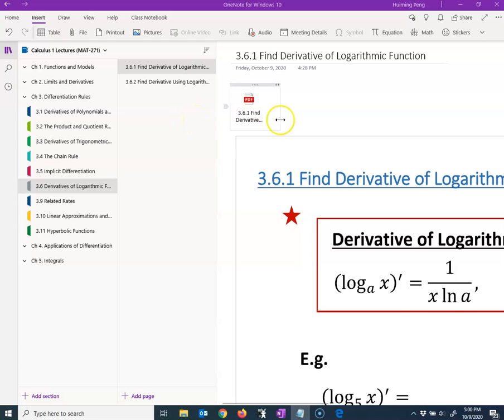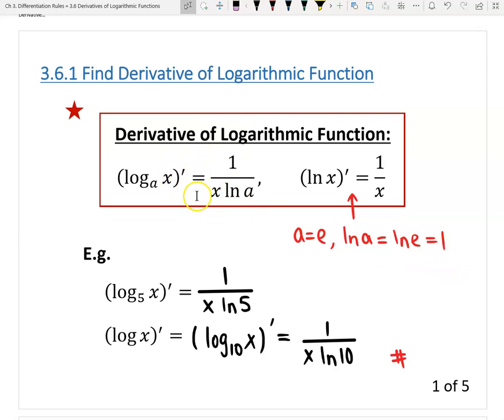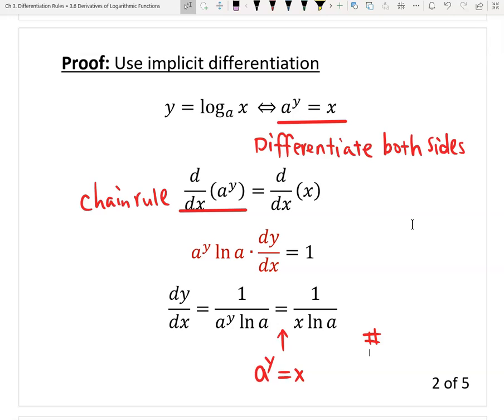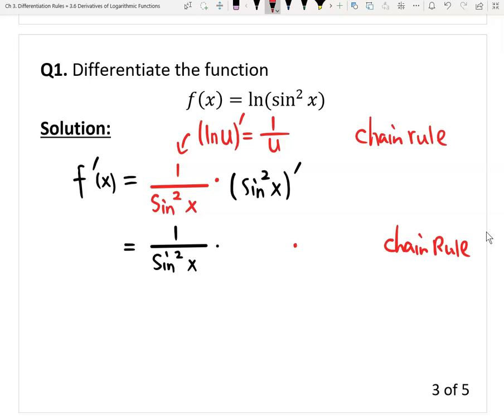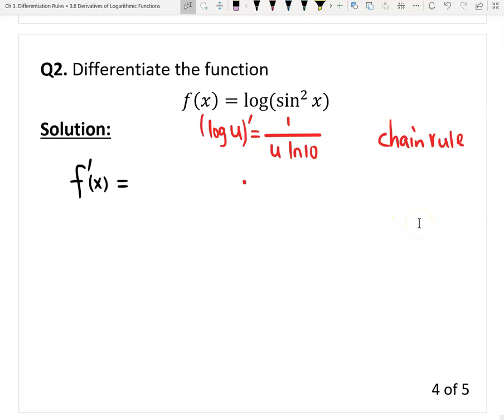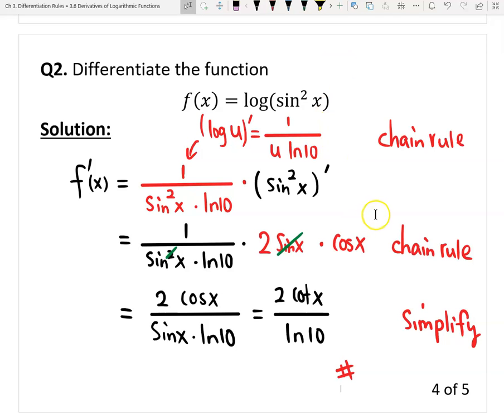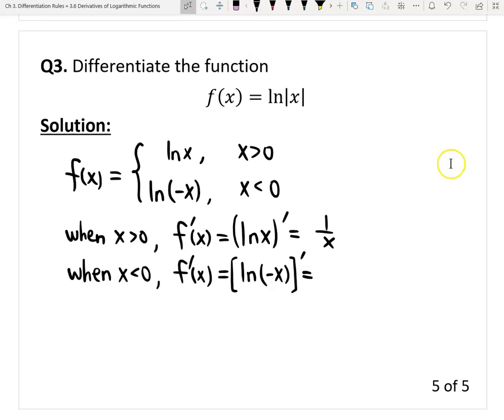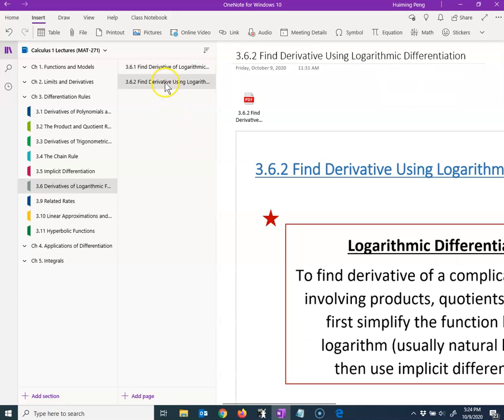3.6.1 Find Derivative of Logarithmic Function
Lecture series for Calculus 1 (Differential Calculus). Textbook used: James Stewart. Calculus - Early Transcendentals, 8th edition. Cengage. This video introduces derivatives of logarithmic functions.

More Info for This Video:
In this video, we are going to deal with derivatives of logarithmic functions using implicit differentiation. First, I will introduce the derivative formulas and give a proof as well. Then, we will practice three questions together about how to use the derivative formulas.